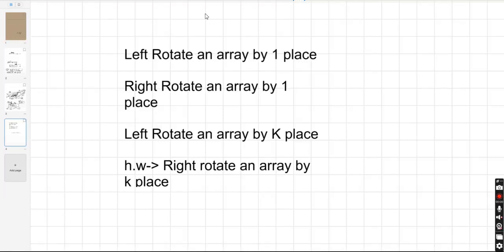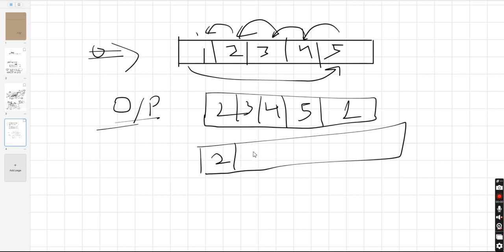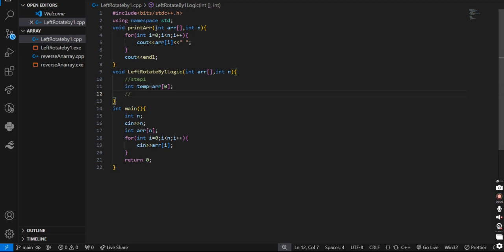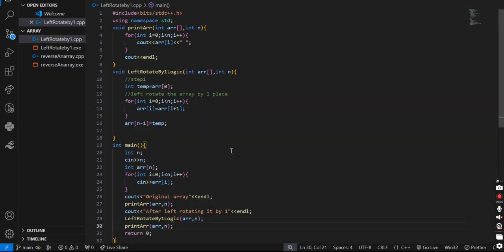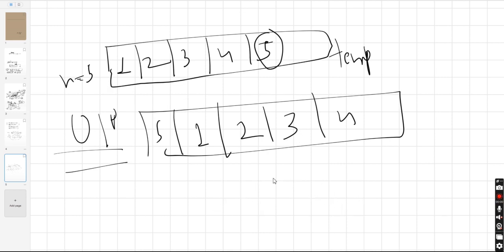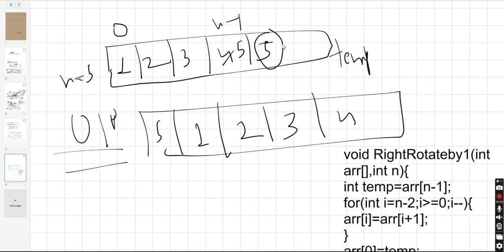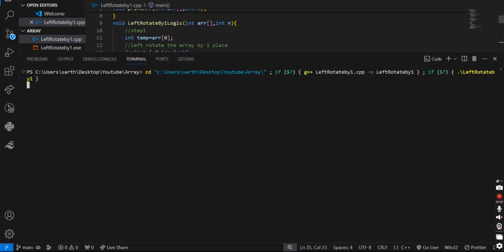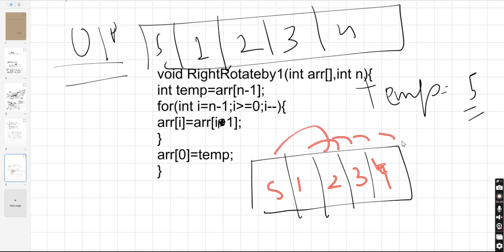DAY 3 | Rotate Array by 1 Place (LEFT AND RIGHT) 🚀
DONT GIVE UP!
KEEP LEARNING AND SPREADING KNOWLEDGE!
100 DAYS DSA PREP CODING